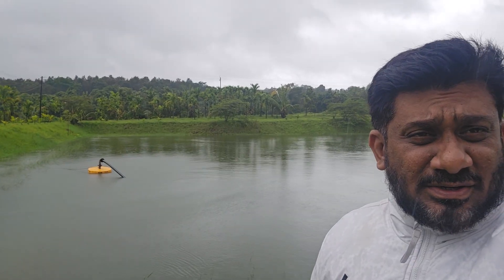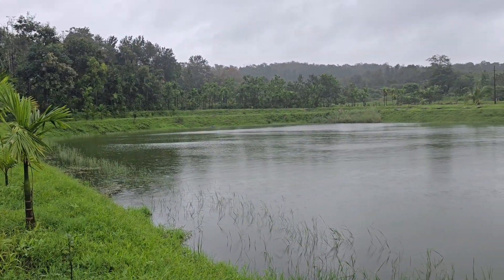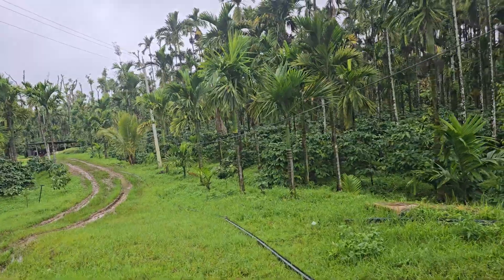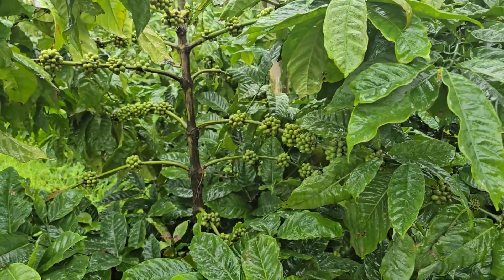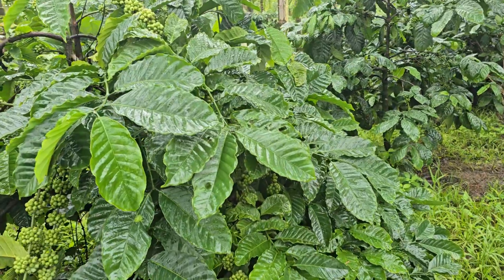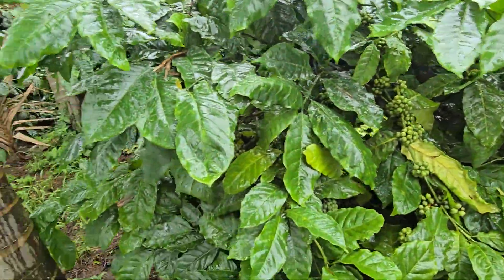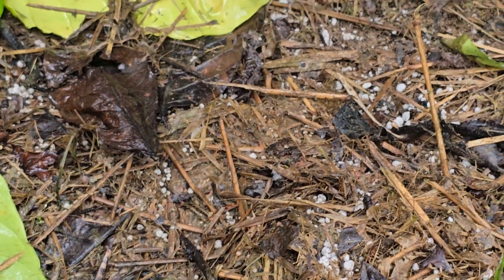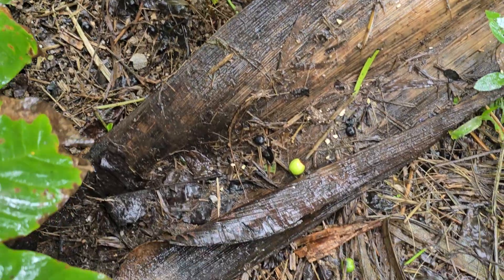100% results of copper/Bordo mixture spray#ristricted rotting in coffee n arecanut.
100% Results of bordo mixture spray#2025#Ristricted fungal diseases#fruit rot#crops like coffee robusta CXR n arecanut#agrifuture#copper haz played important role in crops like coffee n arecanut to ristrict fungal diseases#Bordo misture is Mother of all tonics#agronomy solutions(agriculture is our culture)